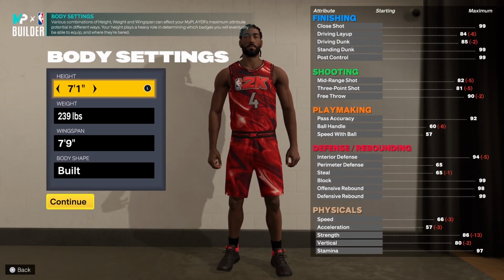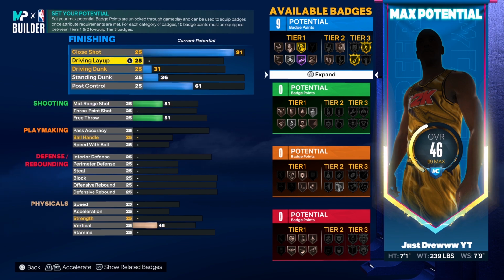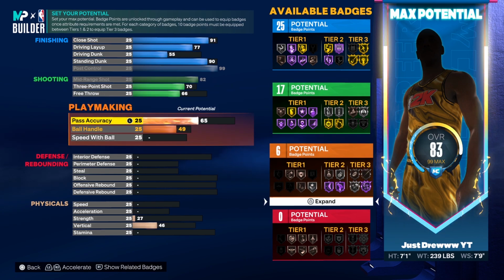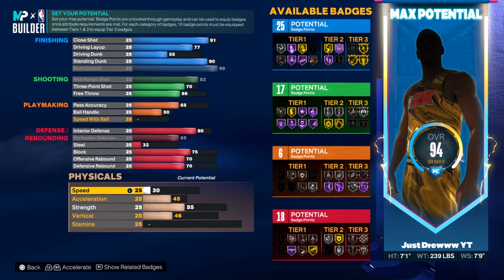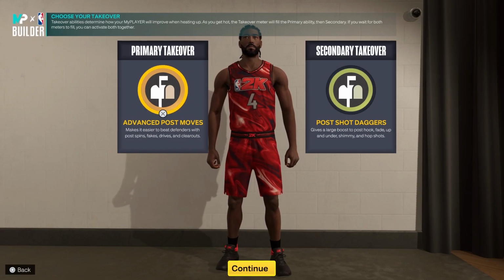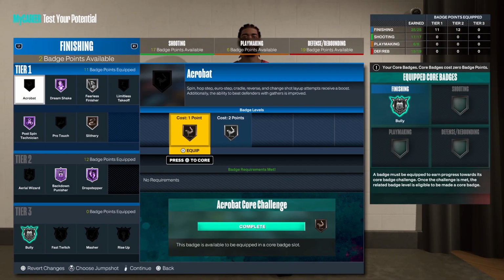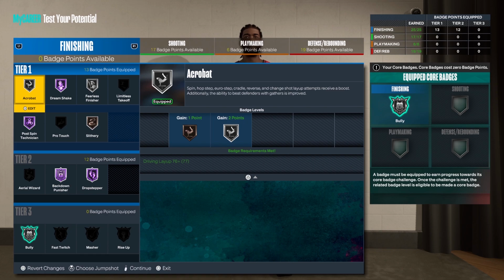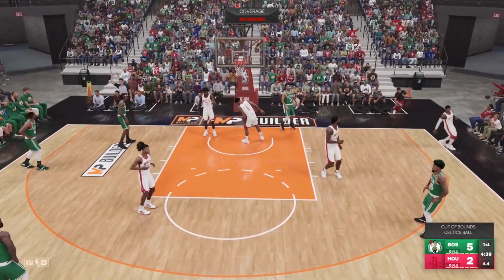HOW TO MAKE THE BEST PURE POST SCORER C BUILD IN NBA 2K23 | ELITE CONTACT DUNKS & 99 POST CONTROL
VIDEOS IN THE FUTURE:
Slashing Playmaker
100 Badges
100 Badge Demigod
96 Badge Upgrades
Best Badges
Best Build
All-Around Build
Legend Build
NBA 2K23
Patch 10
After Patch 10
Patch 12
After Patch 12
Current-Gen
Next-Gen
PS5